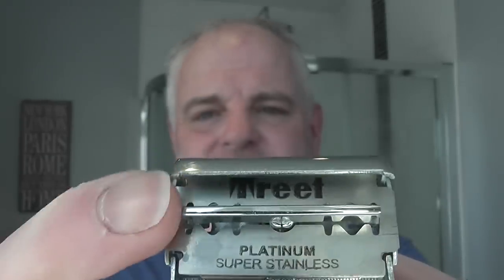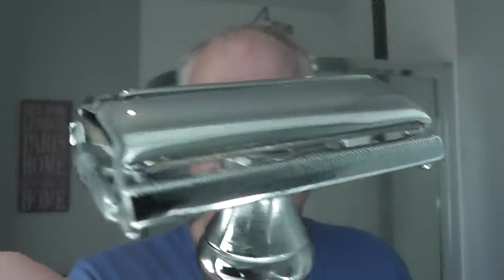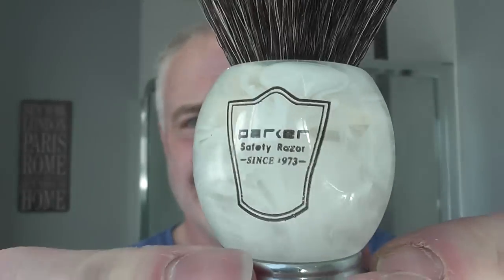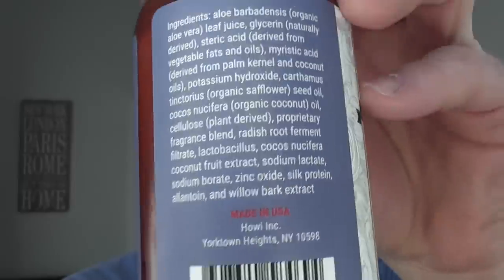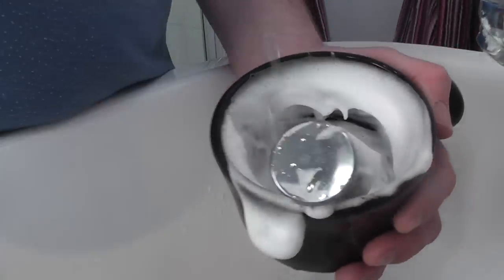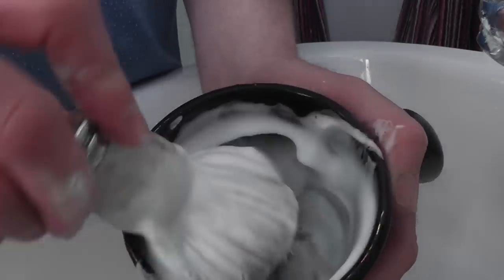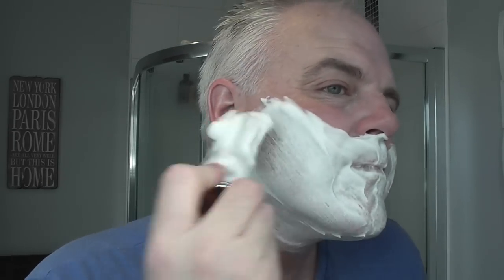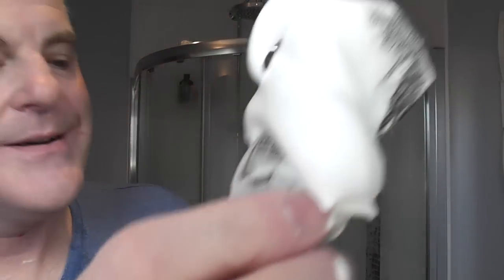Taconic Lavender Lime Cream - Parker 76R - Treet Platinum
Pre: Hot Shower
Cream: Taconic Shave Lavender Lime
Razor: Parker 76R
Blade: Treet Platinum (1)
Brush: Parker Synthetic
Post: Hot & Cold Water
A/S: Taconic Shave Lavender Lime
Balm: Taconic Shave Unscented